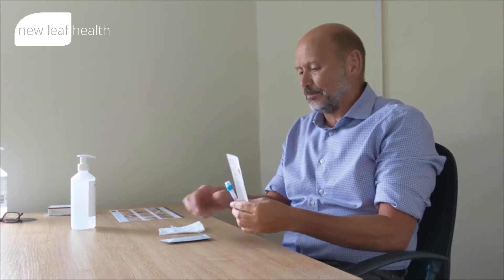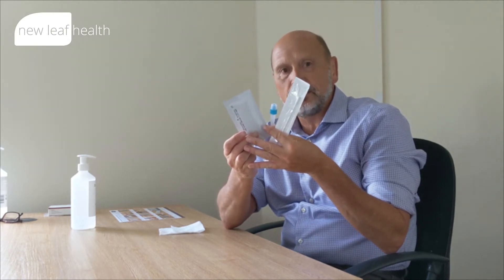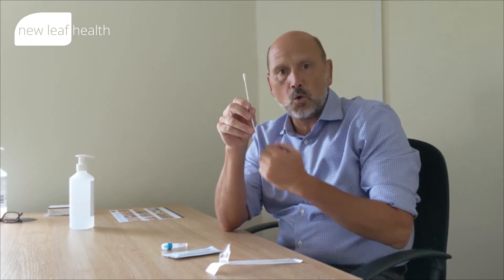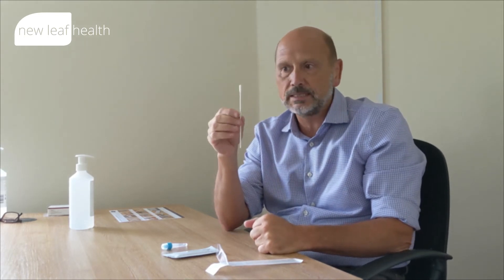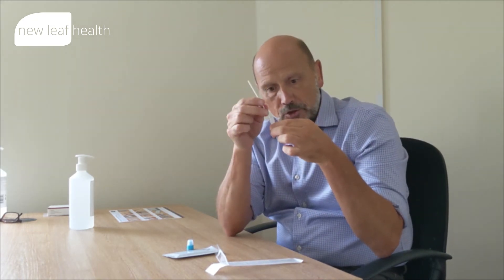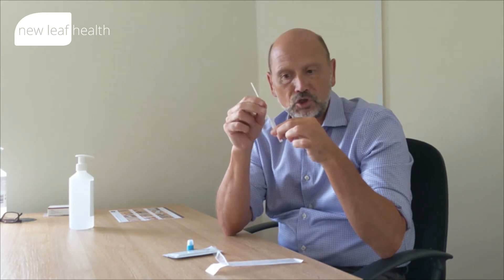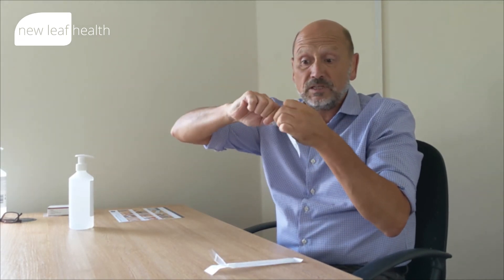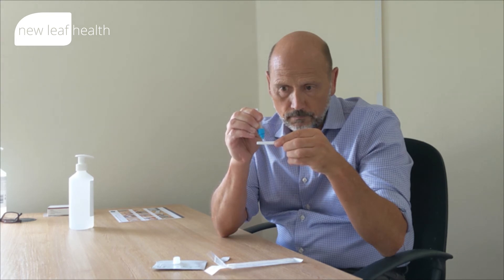How to use the Flowflex Lateral Flow Test | The Easiest COVID-19 Test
The ACON Flowflex COVID-19 Lateral Flow Test is by far the easiest to use and most accurate COVID test available in the UK. It is designed specifically for self-testing and to be used in the nostrils only. The NHS Test and Trace service has now begun using this as their primary test for mass testing in the UK.